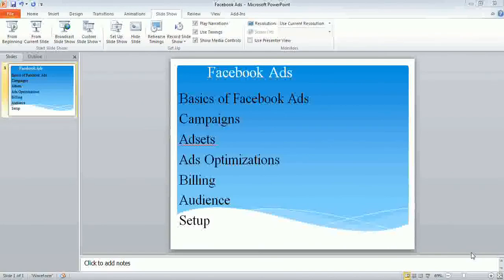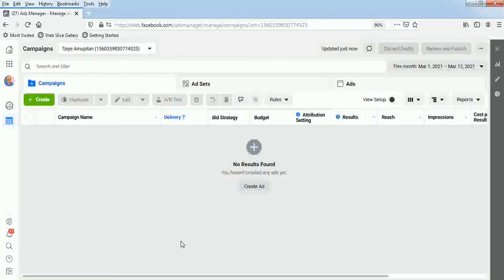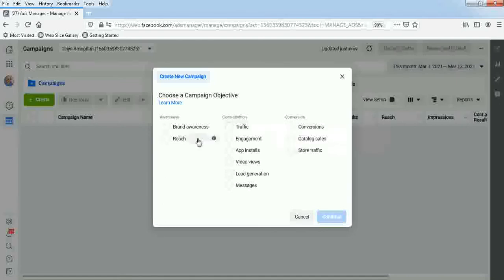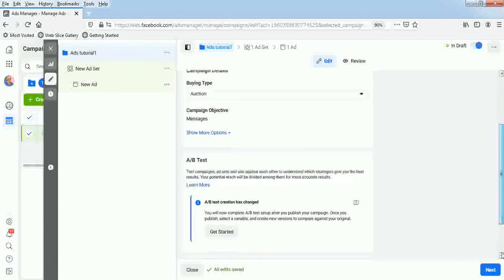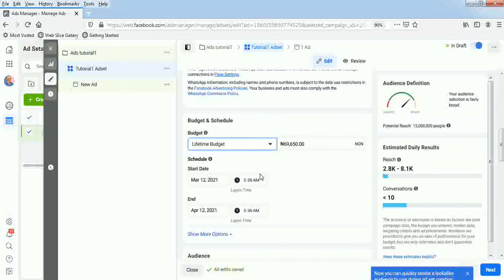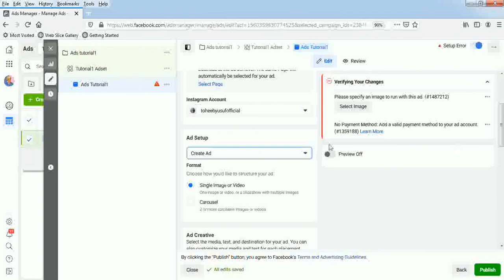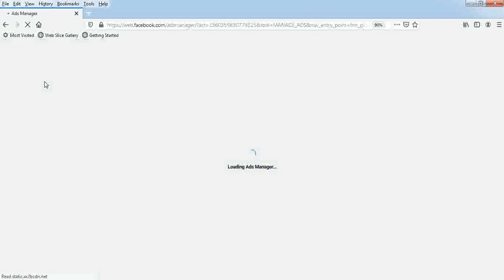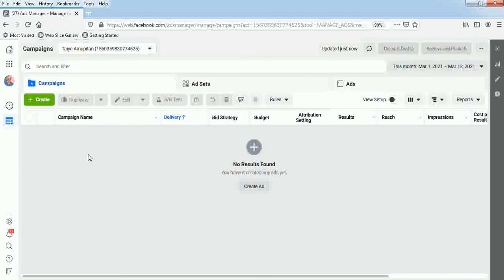BEGINNERS GUIDE TO FACEBOOK ADS 2021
How to run Facebook Ads as a beginner in 2021. If you are a business owner or a personal brand and want to run Ads in 2021. This simple steps will show you how to automate basic Facebook Ads as a beginner.

This is a quick tutorials on how to walk through the Ads manager dashboard seamlessly.

If you are a business owner using Facebook, want to start your own business, or want to start helping other business leverage Facebook ads then this is a good place to start to nail down some of the basics when it comes to advertising your business the right way.

Stay till the end and you will be glad you did.